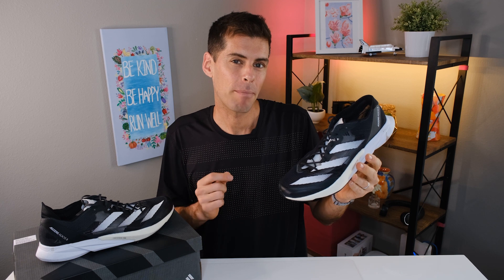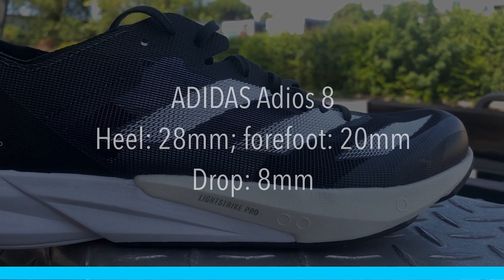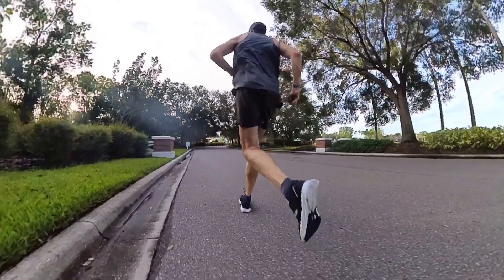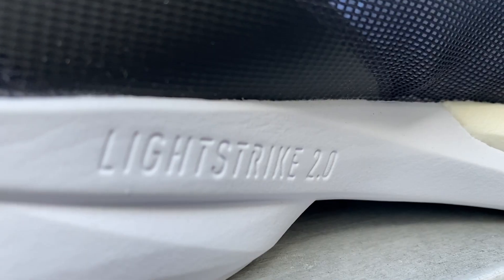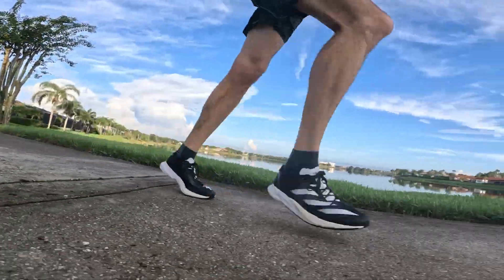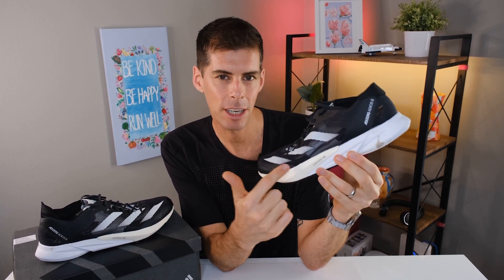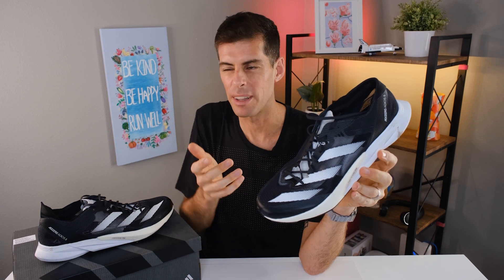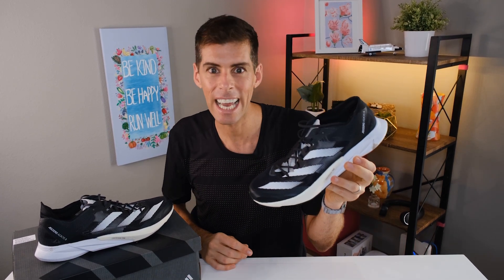Adidas Adios 8 | RUN REVIEW | Mid-Distance Racer?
Looking to fill in your shoe rotation with a shoe that covers speed work, short to mid-distance races, and still lets you properly cool down with a slow pace? Matt B. gives his take on what makes the Adidas Adizero Adios 8 such a good contender to earn it's place in your shoe collection.